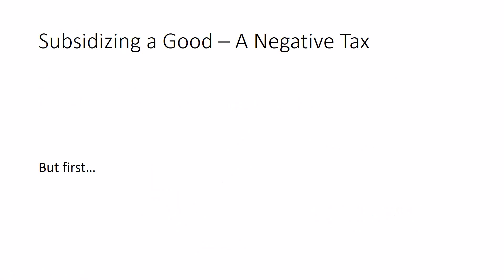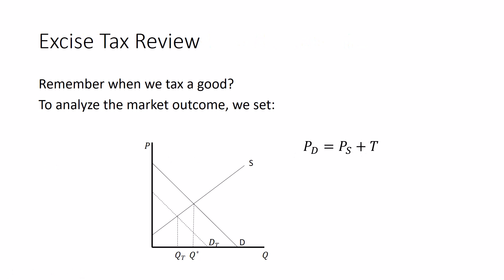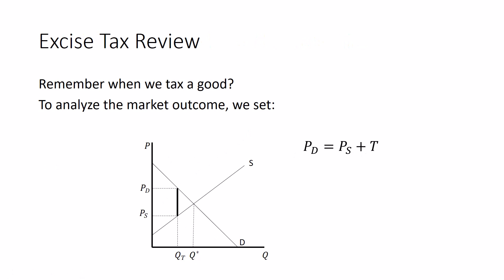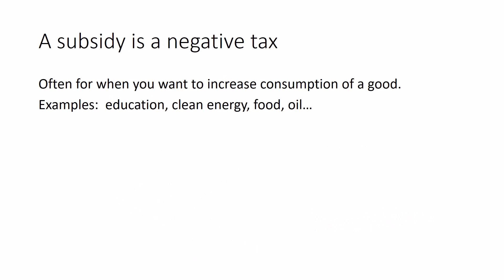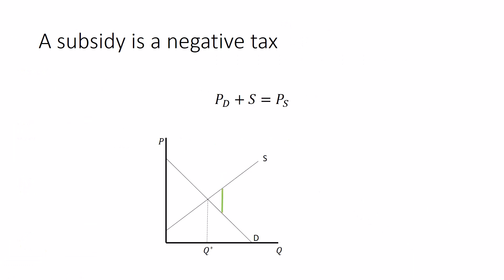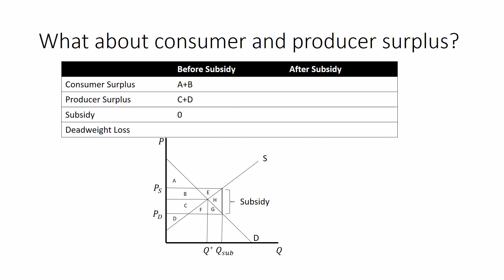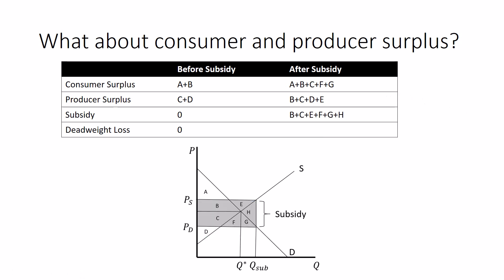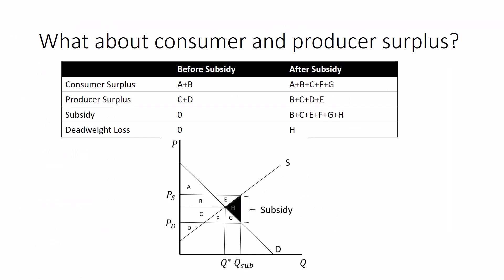Subsidy in a Competitive Market, No Math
I explain the difference between a tax and a subsidy and explore the impact of a subsidy in a competitive market.